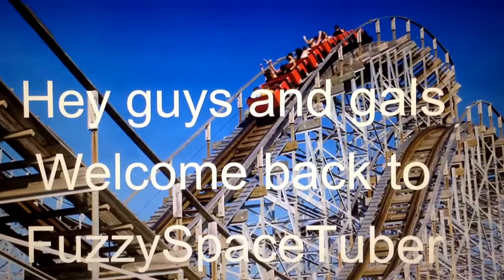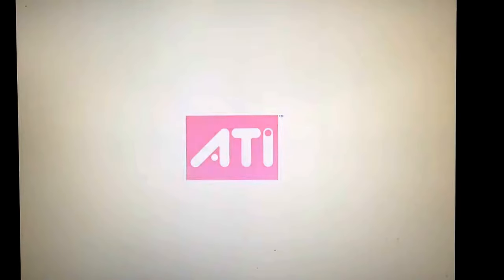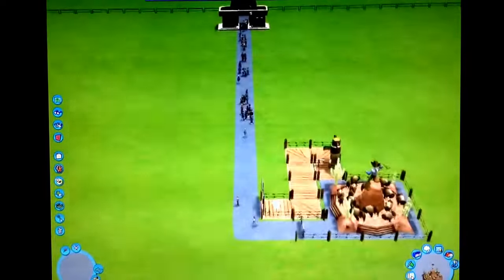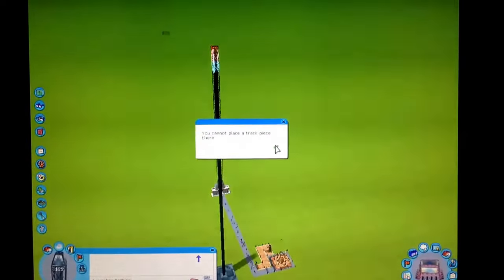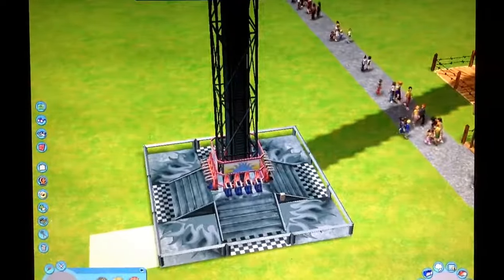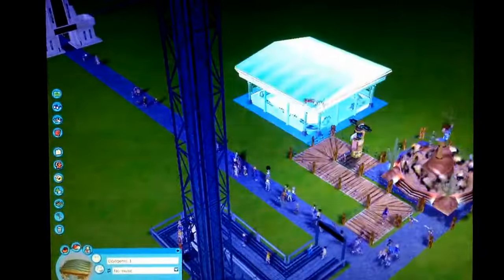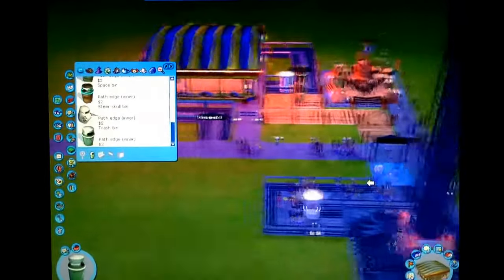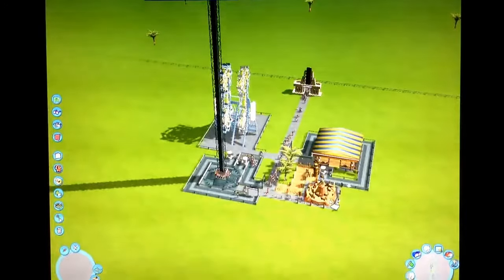RollerCoaster Tycoon 3. No Name Theme Park. (FuzzySpaceTuber)